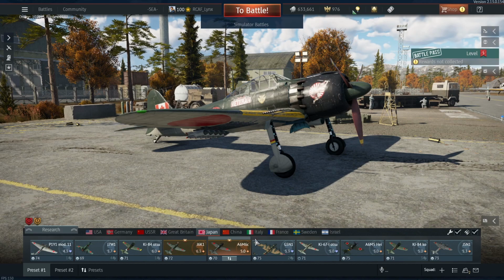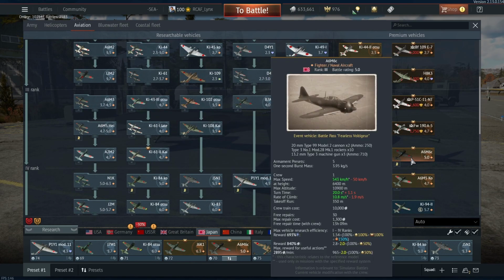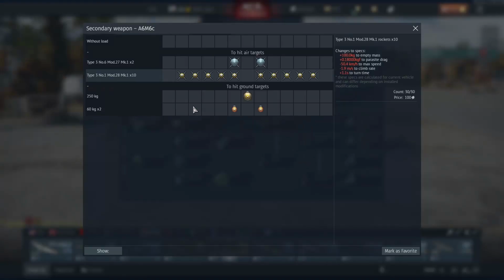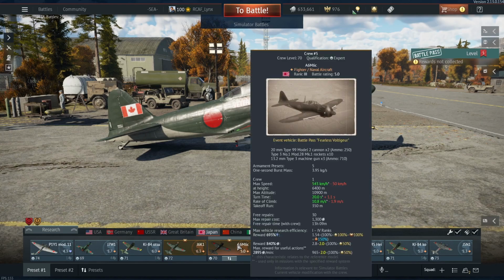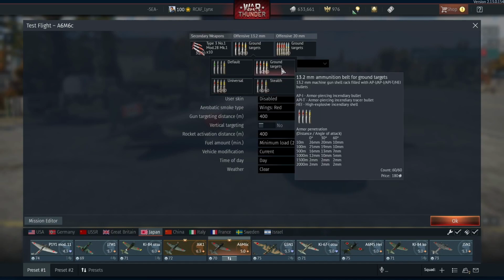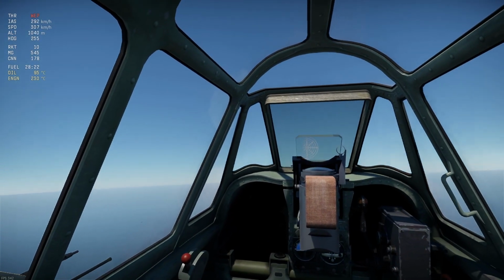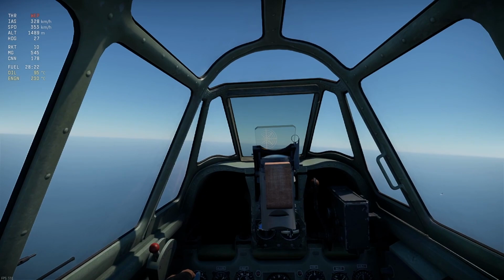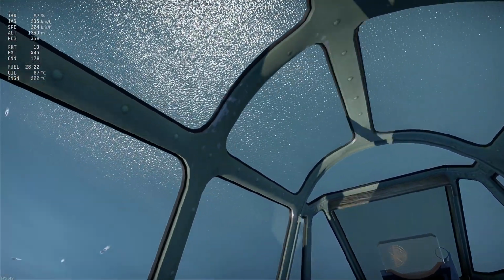A6M6C Test Flight in SIM/ Japan T4 5.0-6.3/ War Thunder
Japan, Event Plane, Simulator, War Thunder, 3x13.2 mg, 2x20mm autocannons, air to air rockets
Recorded in UHD, 60 FPS,
Rendered @ 50000 kbs
DaVinci Resolve 17 Editing software
NVIDIA 2070 GTX